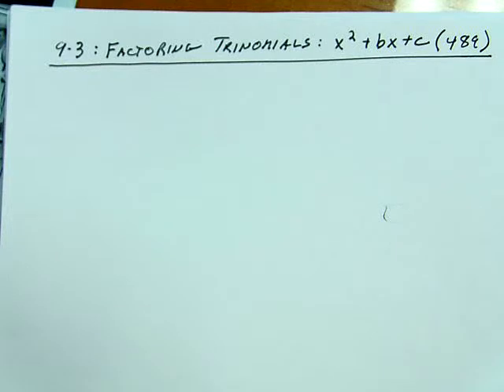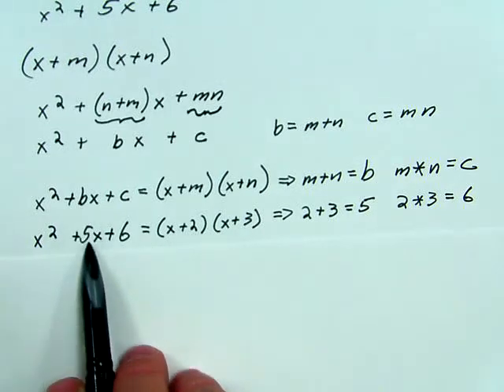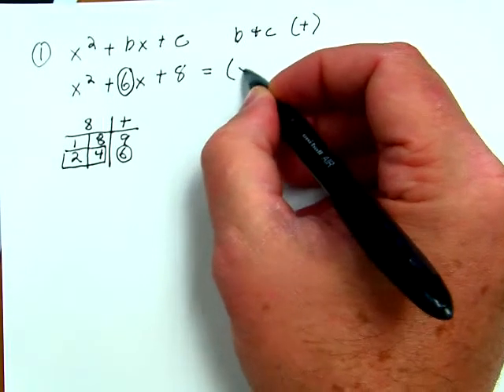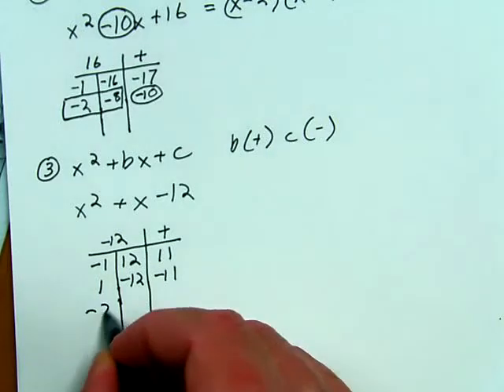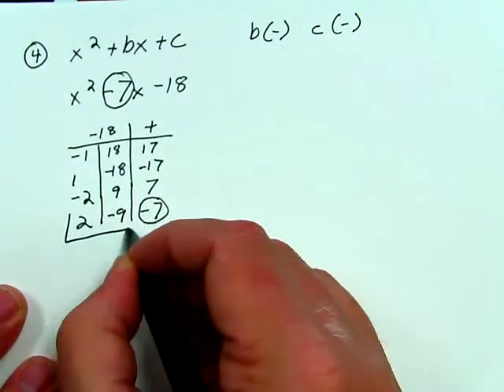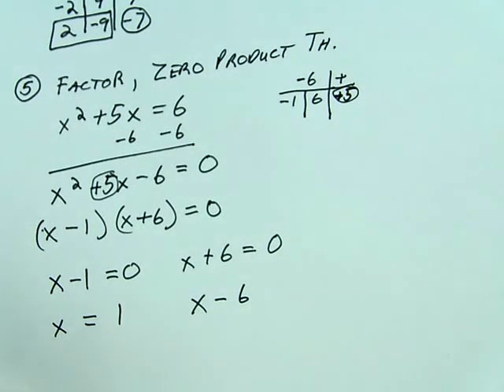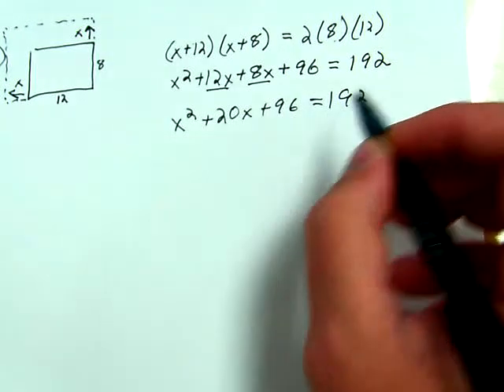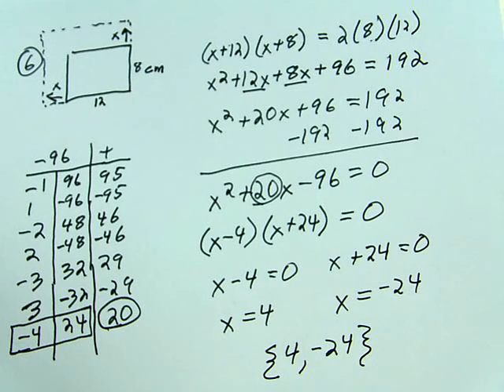9 3 Factoring Trinomials x2+bx+c